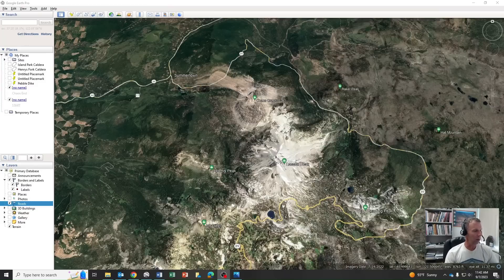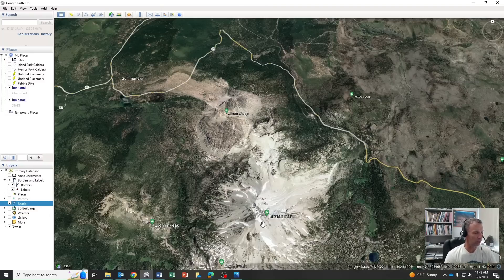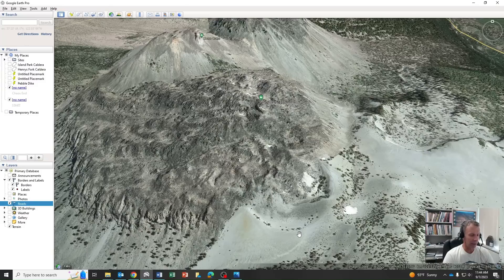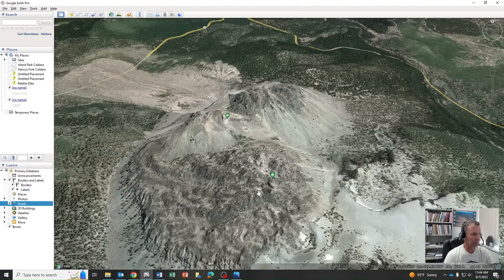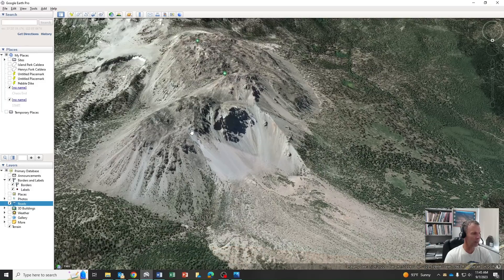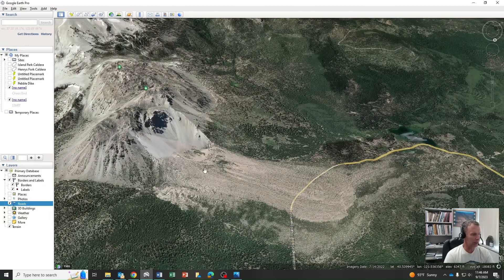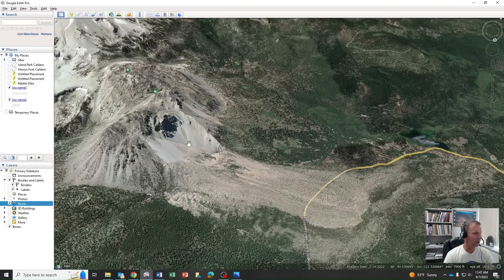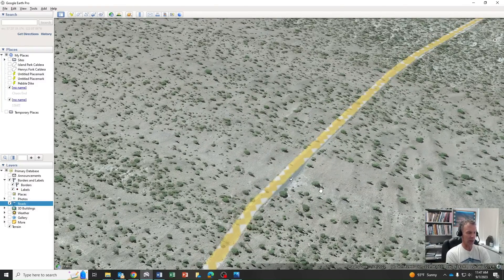The Bizarre Rocks and Landscape of Chaos Jumbles, Lassen Volcanic National Park, California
Journey to Chaos Jumbles in Lassen Volcanic National Park with geology professor Shawn Willsey to learn how this bizarre landscape formed. Learn about the odd "quenched mafic inclusions" within these volcanic rocks.

00:00 intro and location
00:17 overview of Chaos Crags and eruptive history
05:40 Chaos Jumbles field video

or a good ol' fashioned check to:
Shawn Willsey
148 Blue Lakes Blvd N